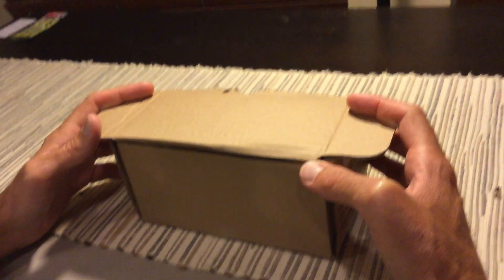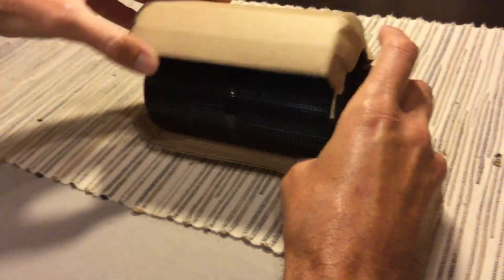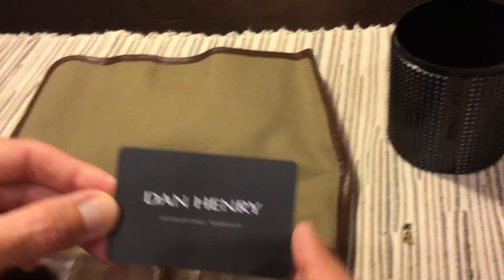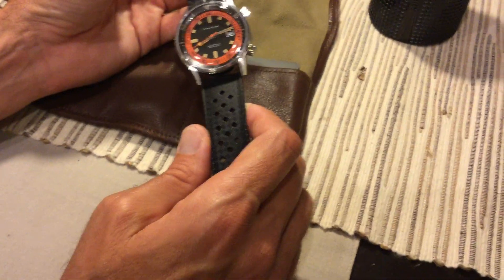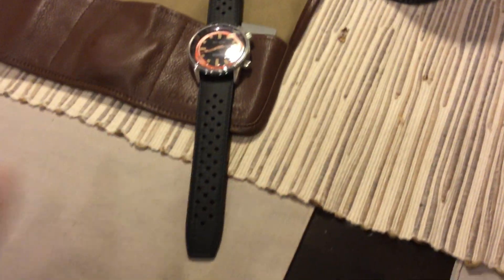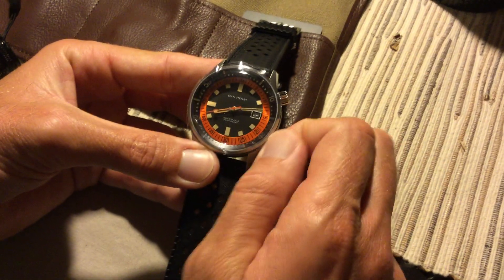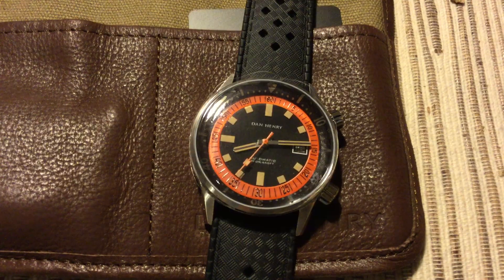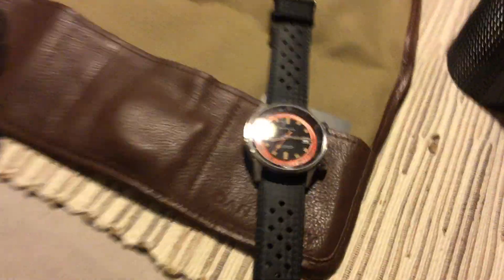Dan Henry Watch - 1970 Collection - Unboxing and Initial Review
Unboxing of my new 1970 collection watch from Dan Henry (danhenrywatch.com).  This model cost around $250 and does contain a Seiko caliber automatic movement, with cool lume features on the dial.